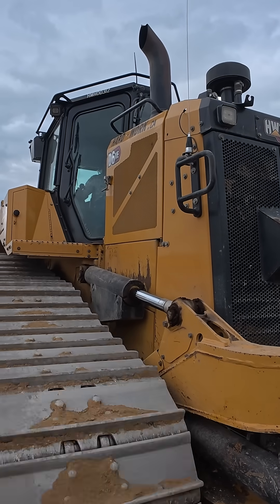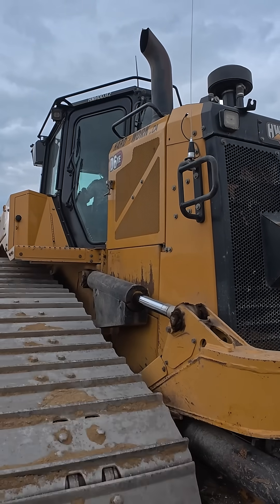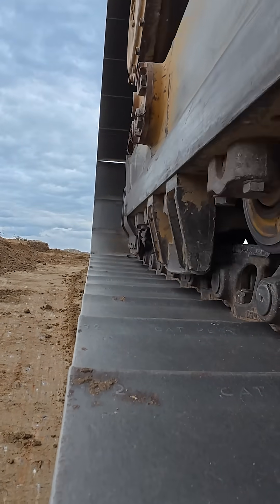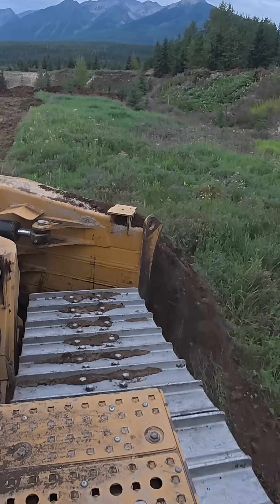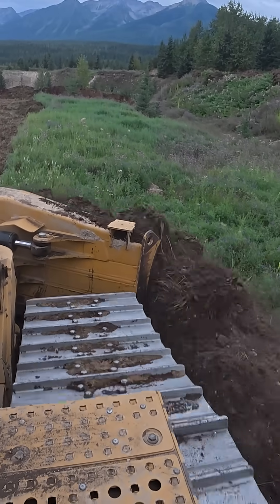D6 XE Dozers Never Loses RPM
A look at the unique way this bulldozer's generator works! Unlike other heavy equipment, the generator maintains a constant speed. This discussion of electricity and industrial engineering shows how alternating current is used to maintain consistent power output. It's not quite free energy, but very efficient!